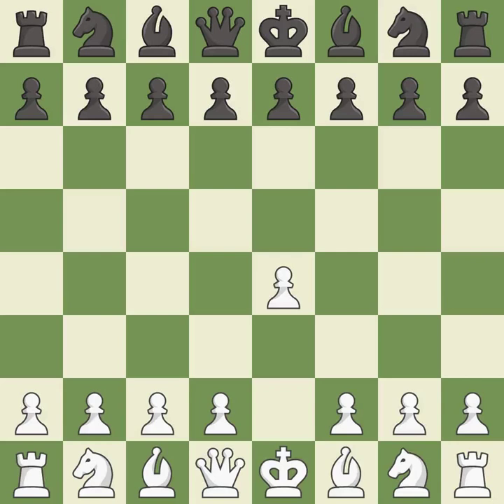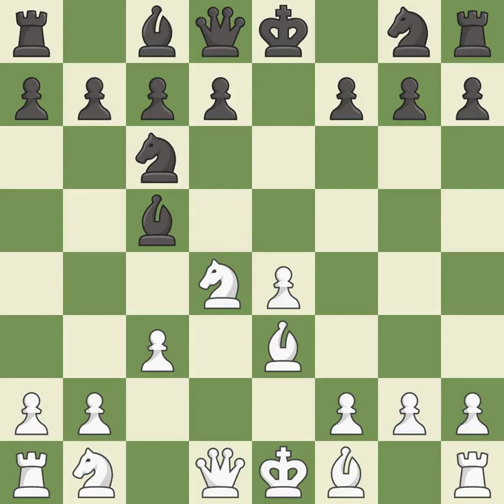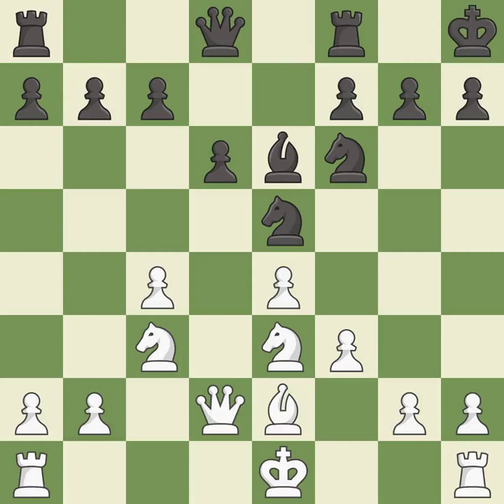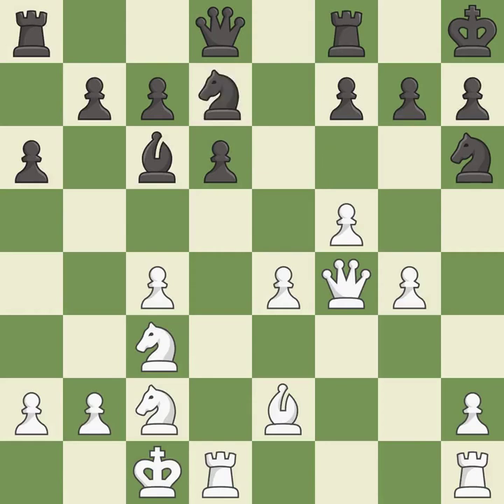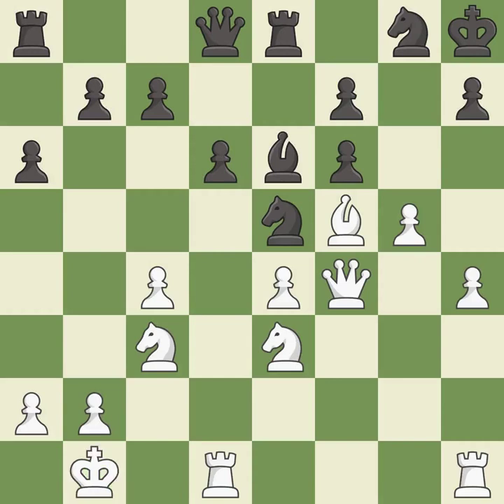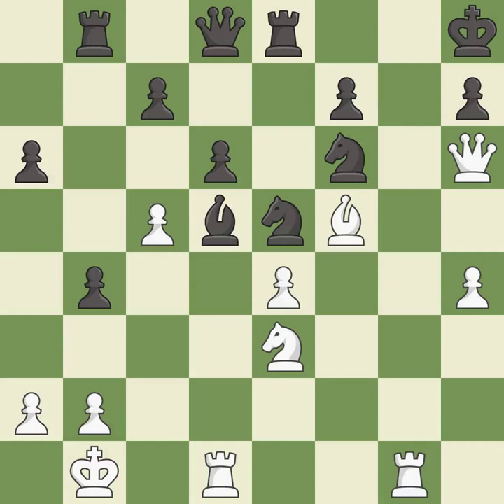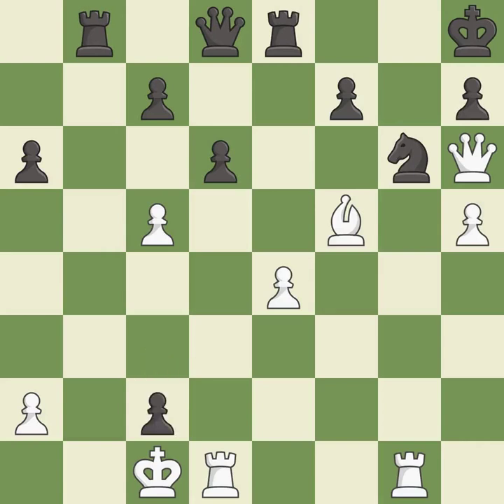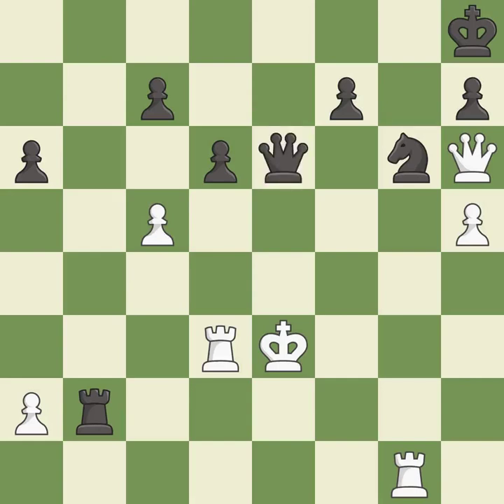White Jones G.Event 7th Staunton Memorial,Site London ENG,Date 2009.08.08,Round 1,White Jones, G.,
White Jones  G.Event 7th Staunton Memorial,Site London ENG,Date 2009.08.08,Round 1,White Jones, G.,Black L'Ami, E.,Result 0-1,ECO C45,WhiteElo 2554,BlackElo 2593,PlyCount 82,EventDate 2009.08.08,EventRounds 10,EventCountry ENG,Source Mark Crowther,SourceDate 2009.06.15